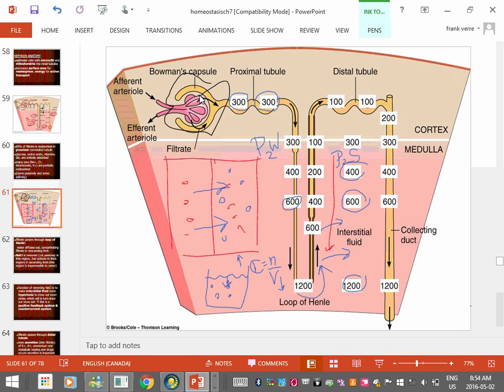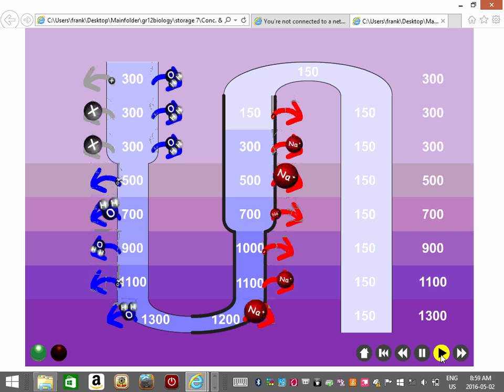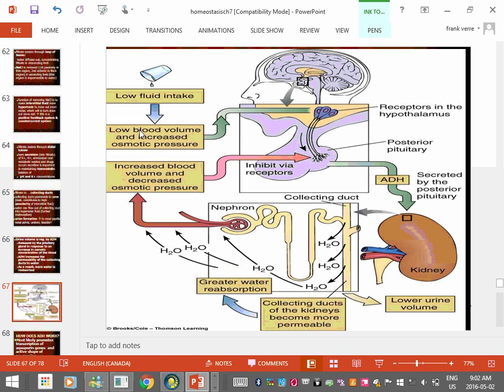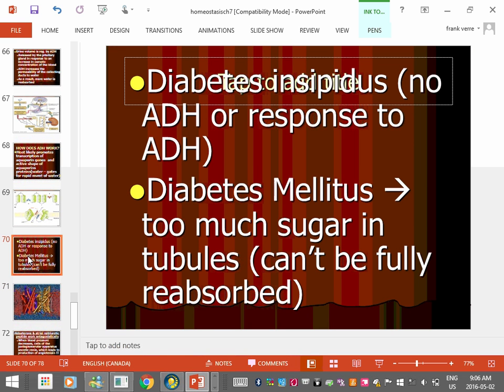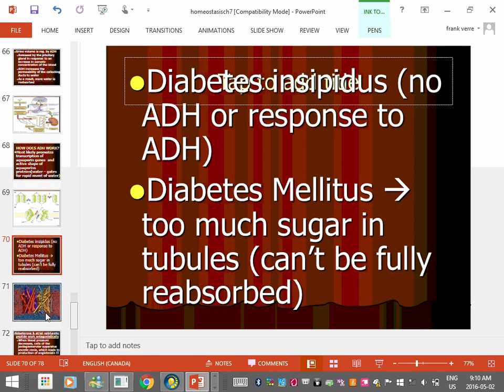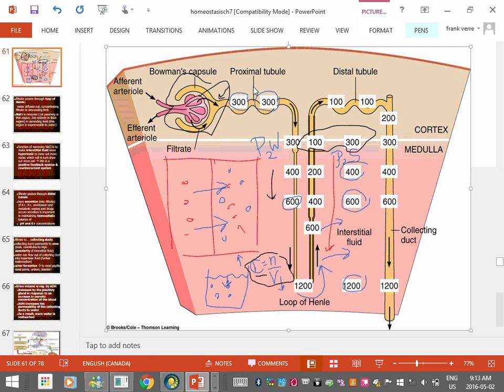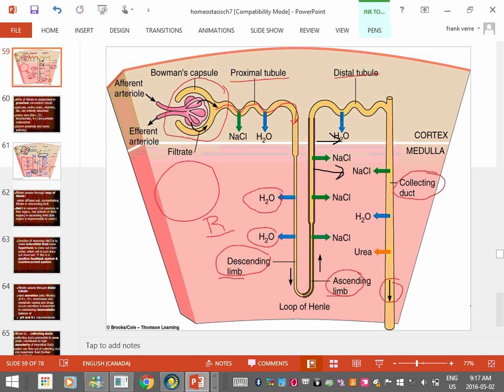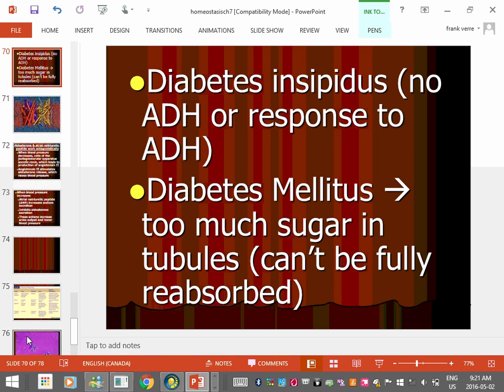homeostasis pt3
Description